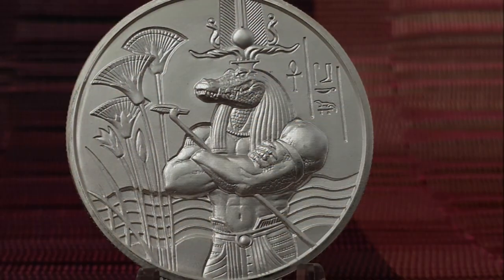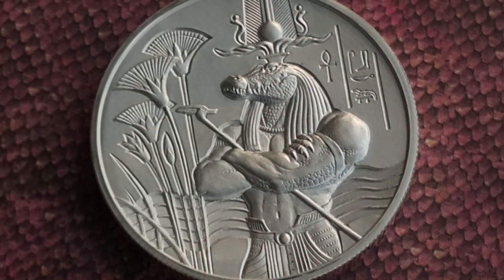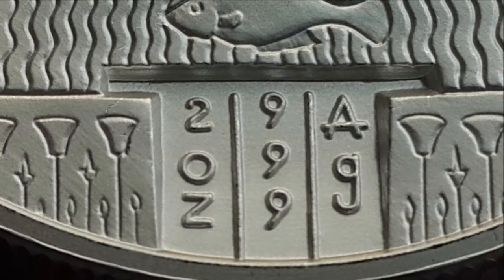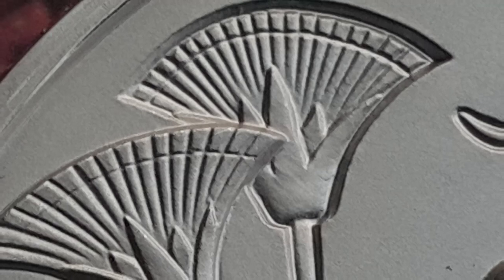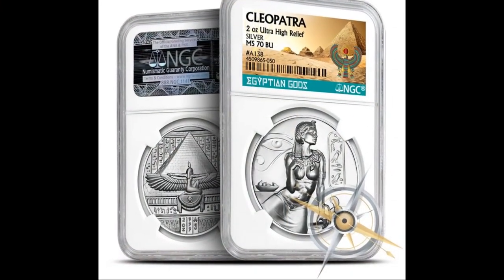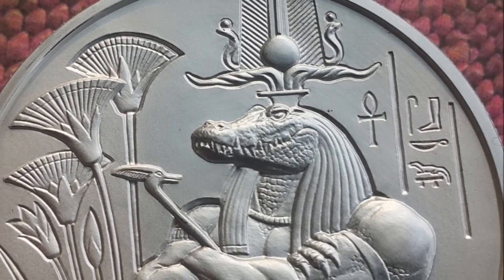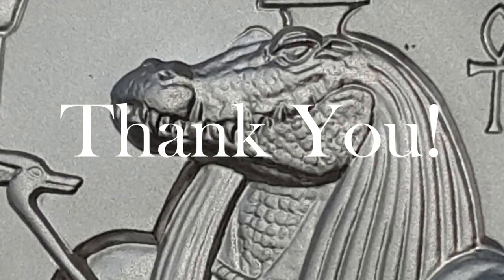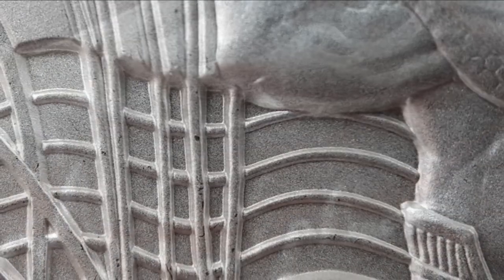Sobek 2oz Ultra High Relief Silver Round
SilverTorch66 presents:  Sobek 2oz Ultra High Relief Silver Round is the third release in the limited edition Egyptian Gods series, following Cleopatra and Anubis.  Each 2 oz Sobek Silver Round was produced by the Sunshine Mint.

The obverse features the ominous Egyptian crocodile god Sobek, with a powerful human body and the head of a crocodile, standing with his Was scepter pressed between his crossed arms and wearing an impressive headdress.
In the background are wavy line depicting the might waters of the Nile with reeds sprouting from its banks
To the right side is the gods name displayed in Egyptian hieroglyphs.

The reverse features a wall filled with hieroglyphs in the background.  Directly in front of that is an iconic pyramid. The foreground reveals a fish engraved table with the crocodile rendition of Sobek resting atop. Just below this table can be found the inscriptions of “2 oz,” “999,” and “Ag.”

To create the ultra high relief designs, Provident Metals employed the help of the renowned artist, Heidi Wastweet. Heidi is best known for her depictions of strong and defiant women.                                has long been regarded as an authority in the high relief coin sculpting.

Each round has a different Egyptian god or goddess themed obverse and a similar yet not identical reverse design that keeps the theme of each individual coin unique.
The plan is to have three new releases per year going forward.